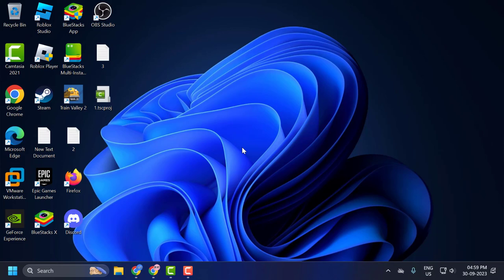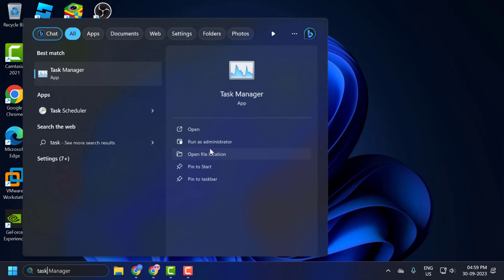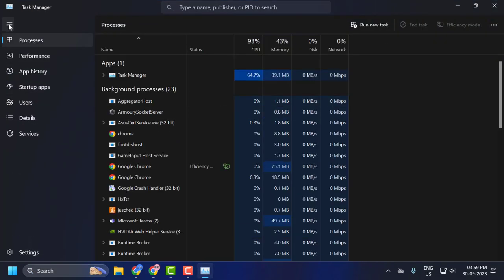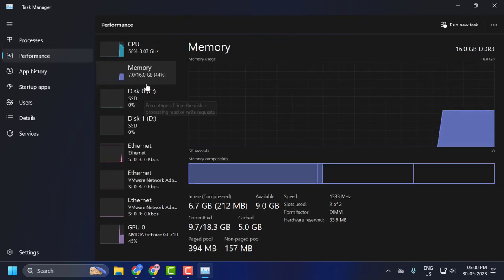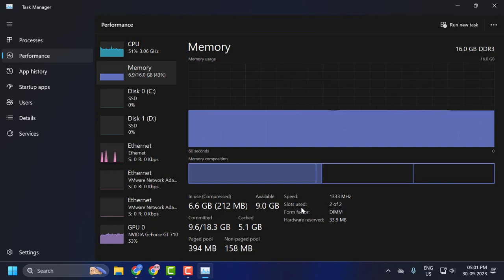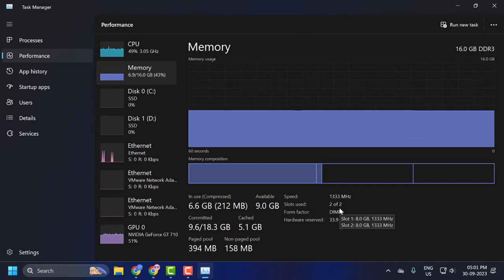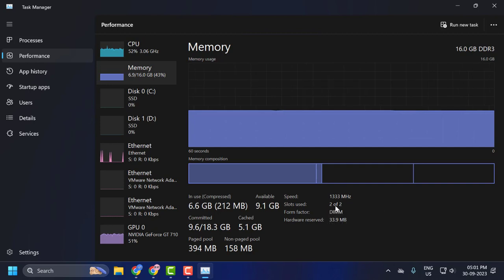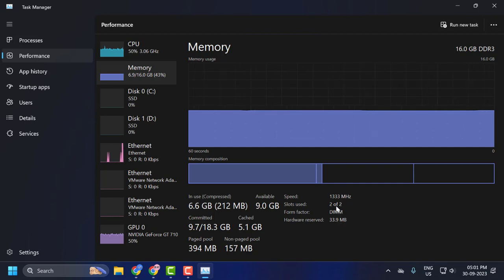How to Find Free Memory Slots in Windows 10/11 (Guide)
Upgrading your computer's RAM (Random Access Memory) can lead to significant performance improvements. However, before purchasing additional RAM sticks, it's crucial to know how many memory slots are free (or available) on your PC. Here's a guide on how you can check for free memory slots without opening your computer

In This Video :
check memory slots windows 10
how to check free ram slots windows 10
how to check memory slots in windows 11
how to check free memory in windows